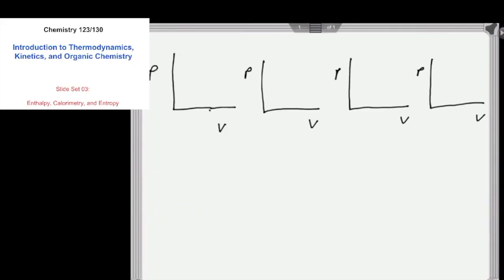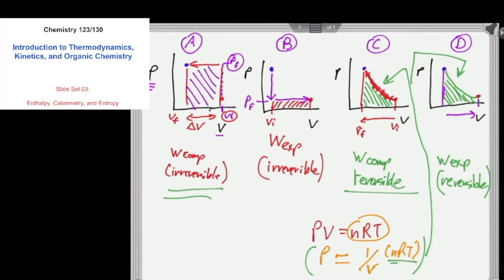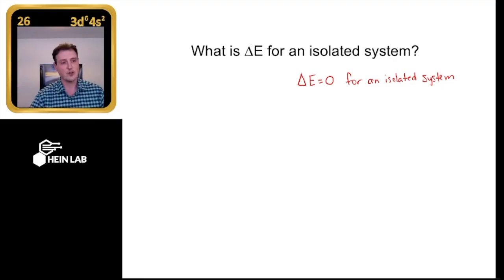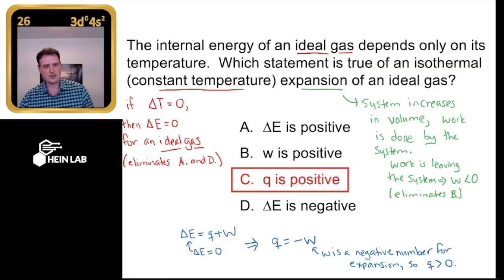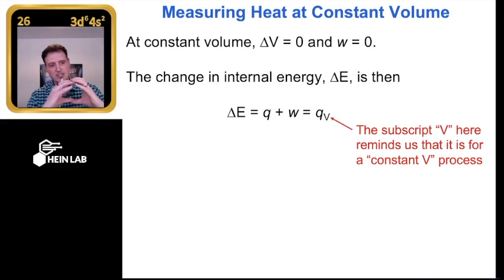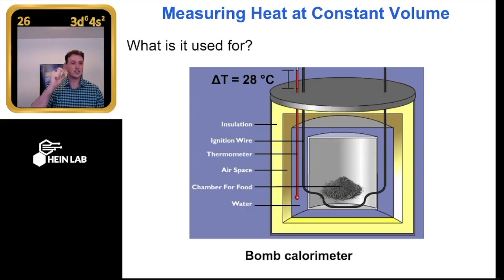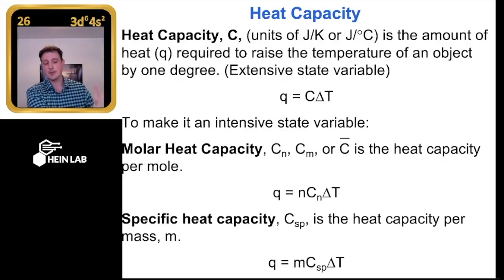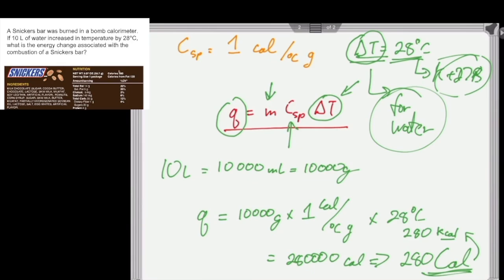Chem 123 Lecture 7 2022